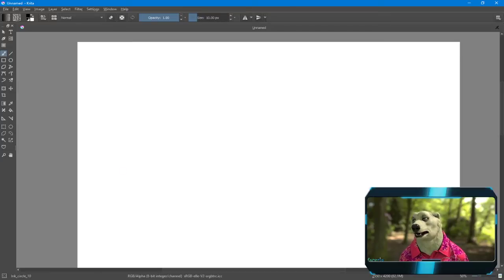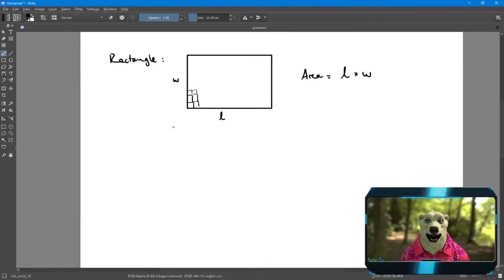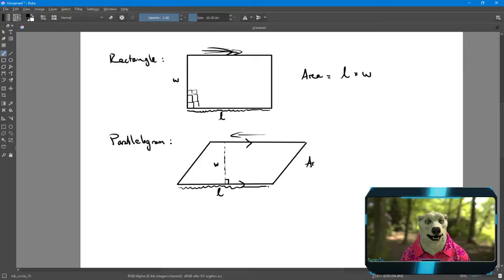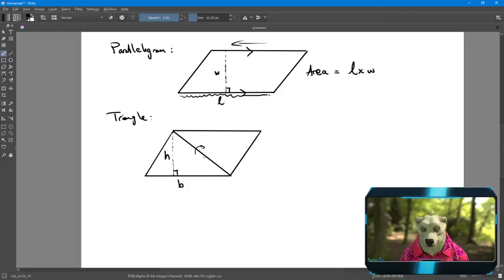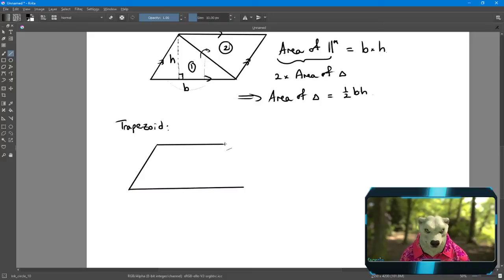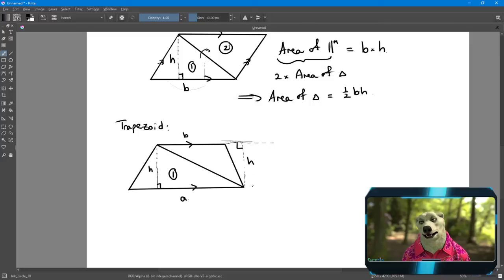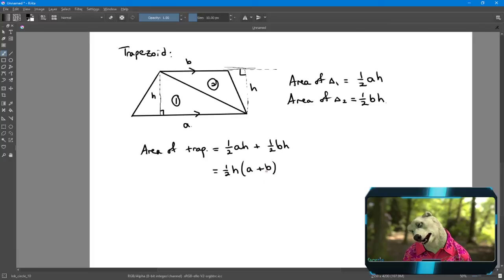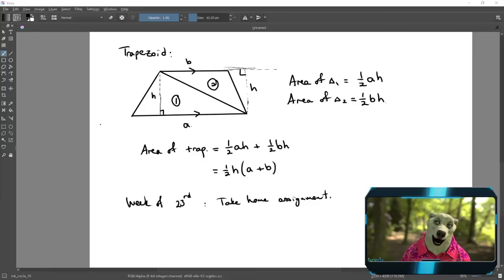Livestream - Areas of polygons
In this video we discuss math topics for elementary school teachers.